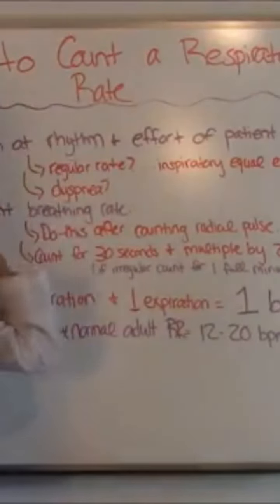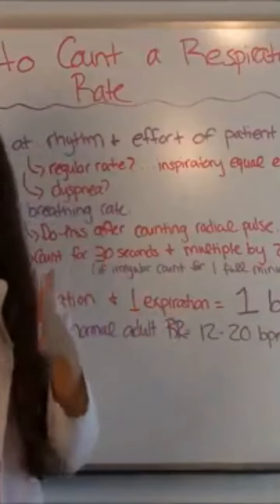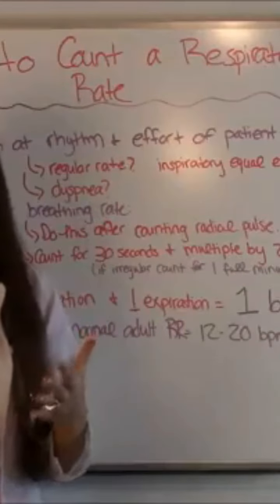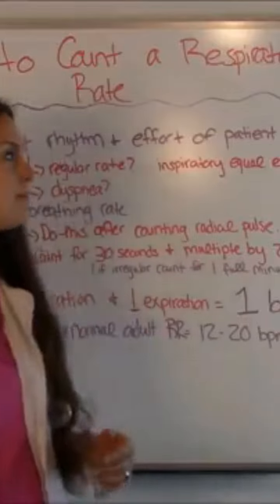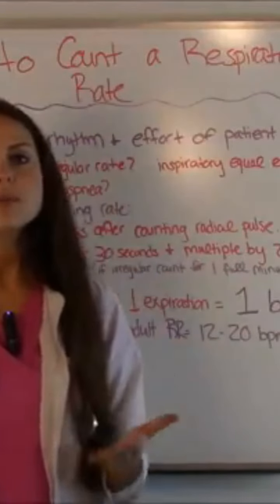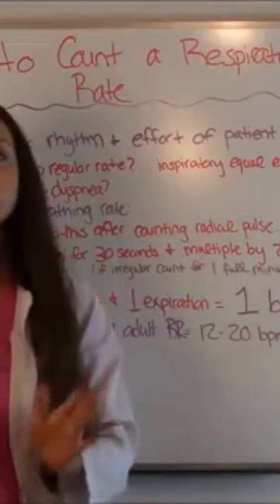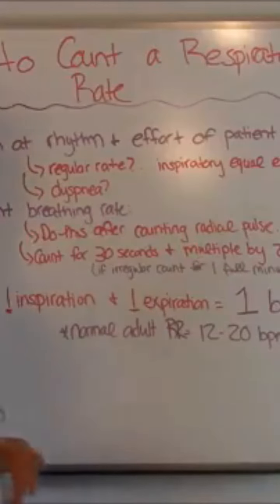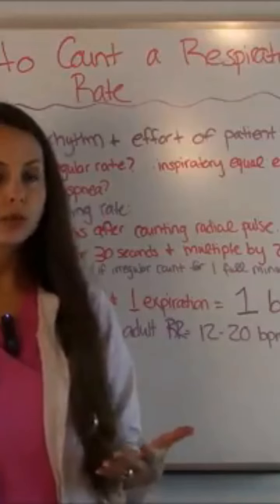March 8, 2025